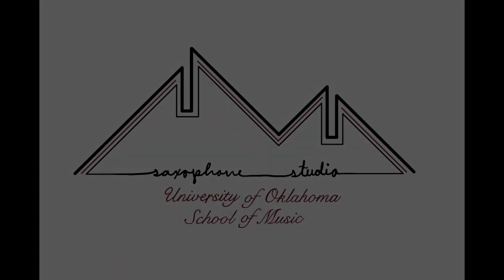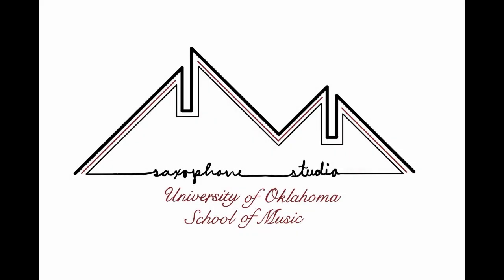OU Quick Tips - Tuning with Micah Cheng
For more information on this topic, check out this handout created and provided by the OU saxophone studio!

All music in this video features the H2 Saxophone Quartet's newest album, Infinity Mirror!